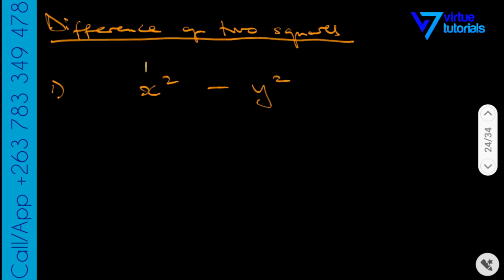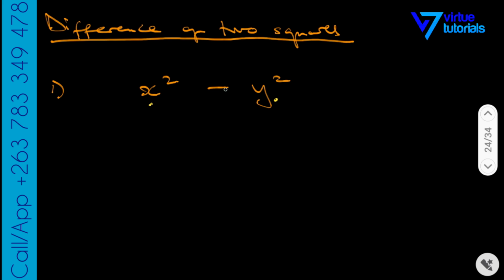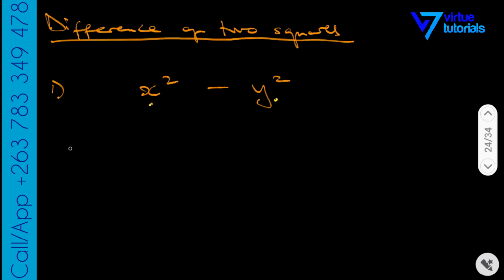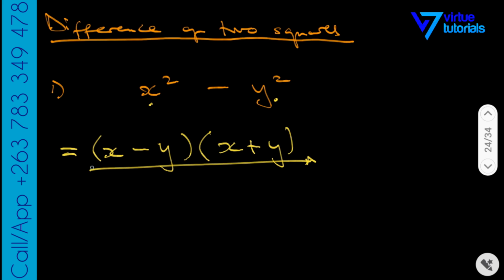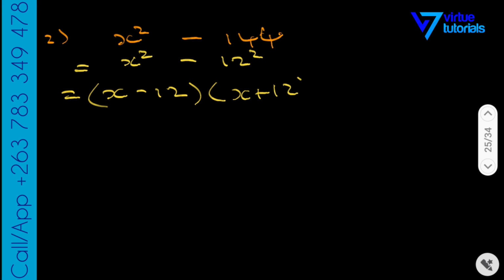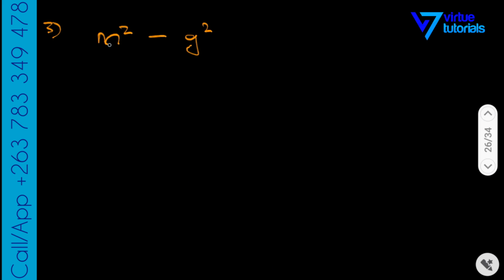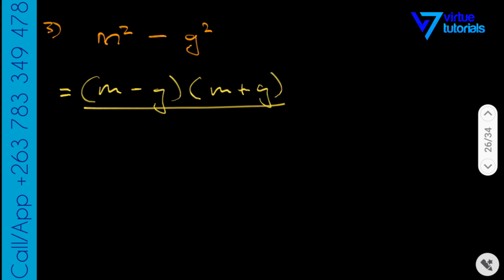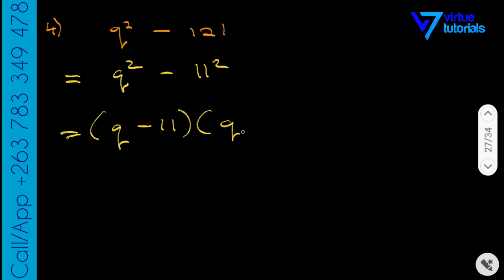Algebra 8 of 9